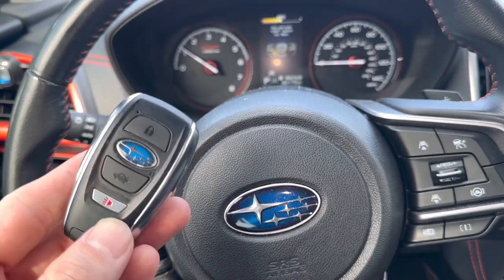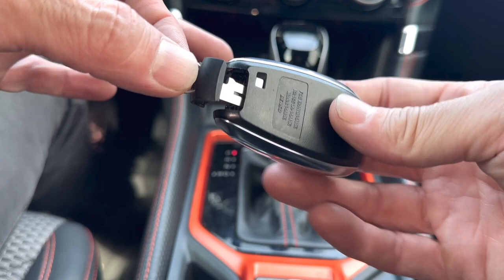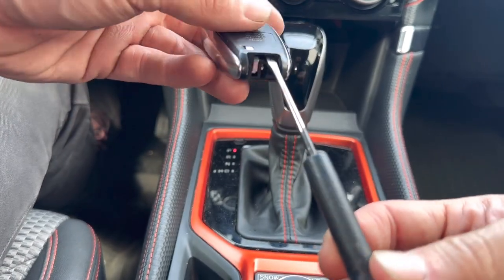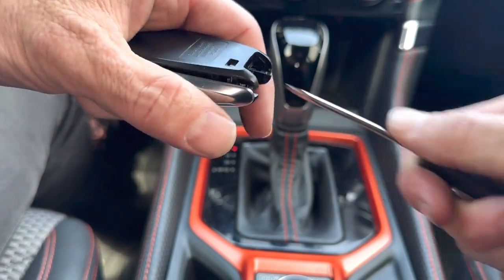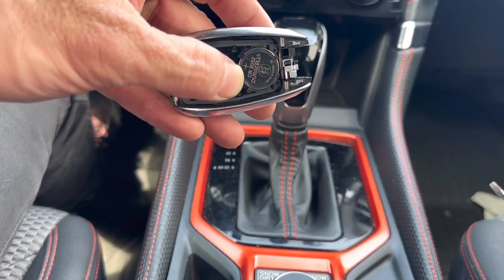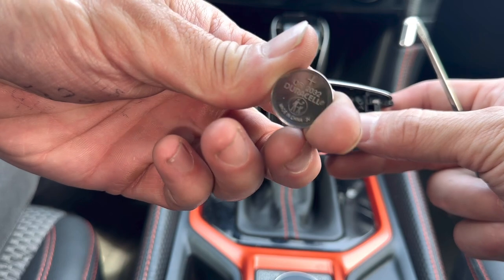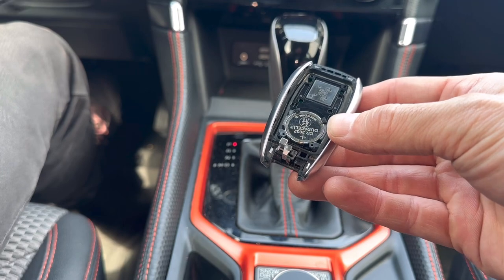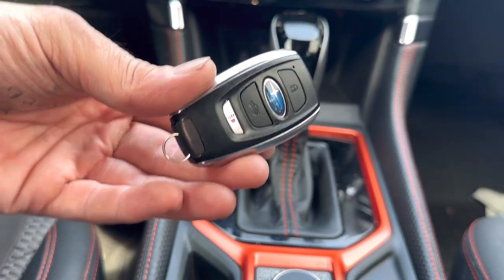2019 - 2024 Subaru Forester Remote key fob battery replacement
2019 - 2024 Subaru Forester Remote key fob battery replacement
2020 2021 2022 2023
Battery size is a cr2032